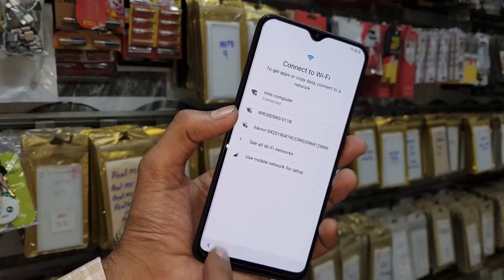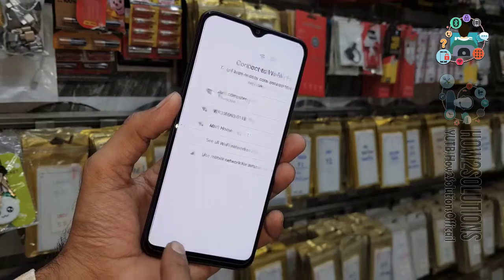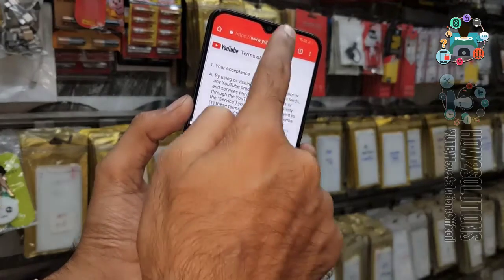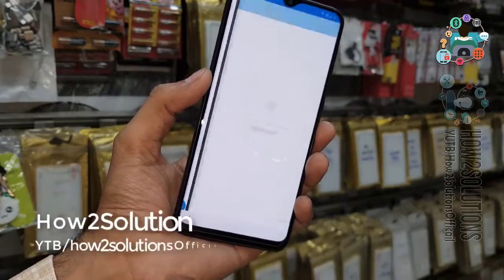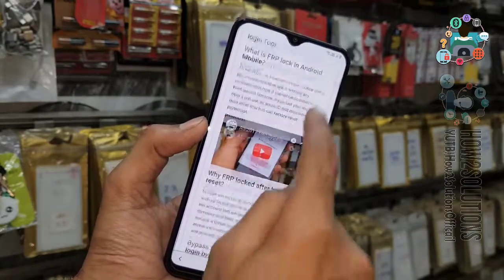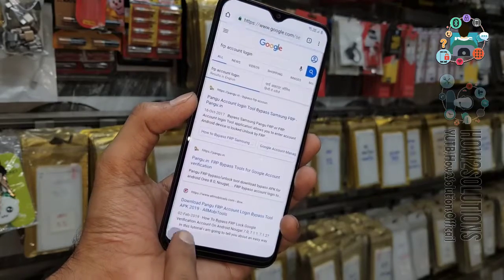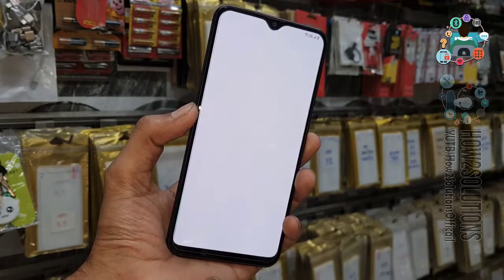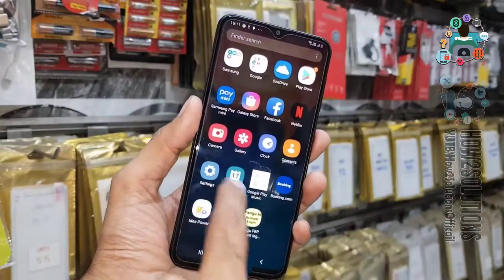Easy method Remove FRP Samsung A20 A30 A40 A50 A70 M20 M30 And M40